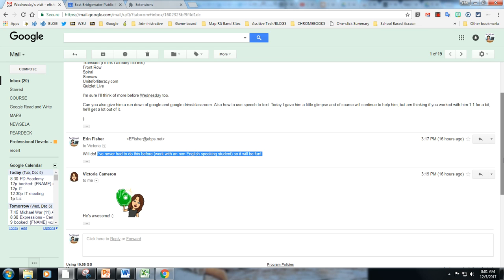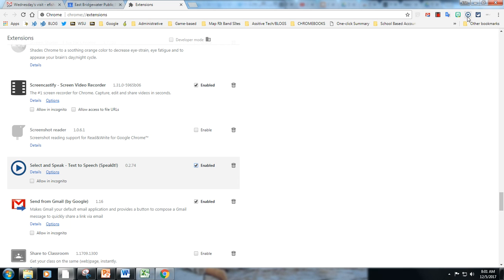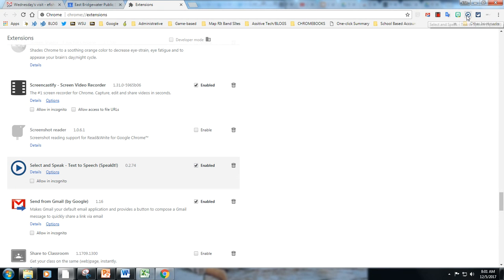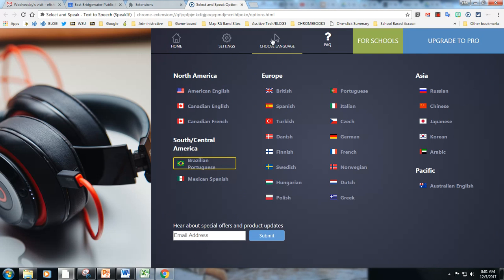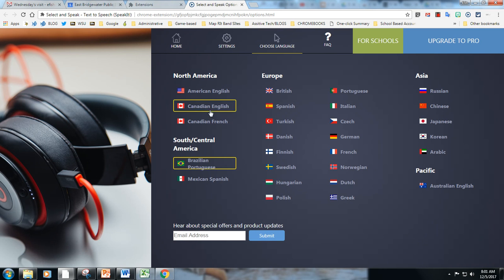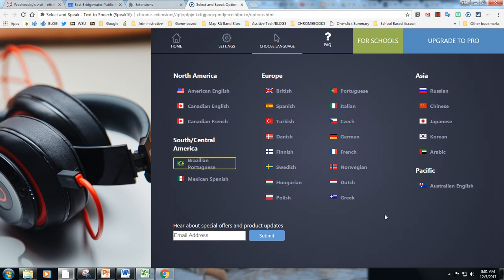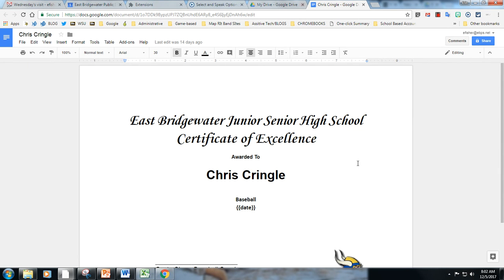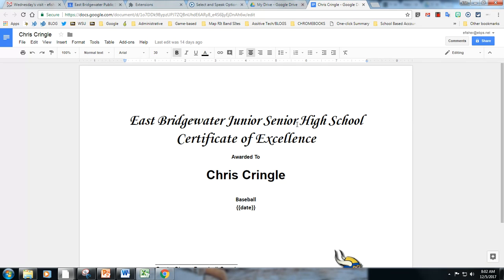Select and Speak Translation